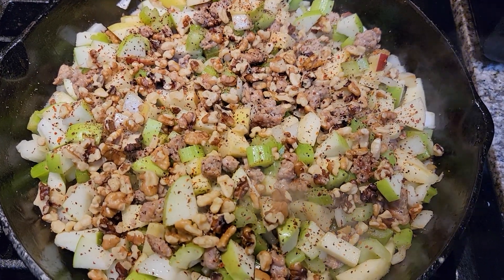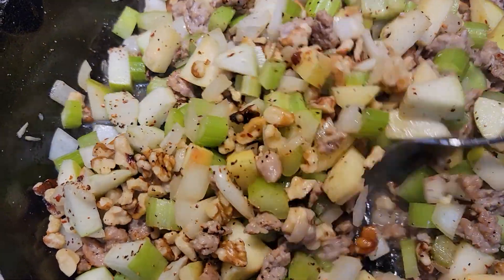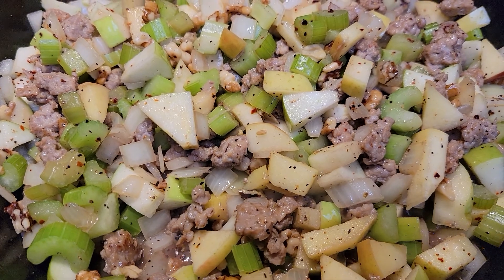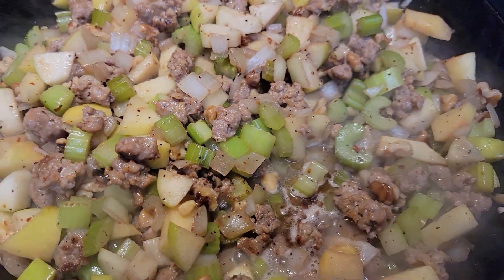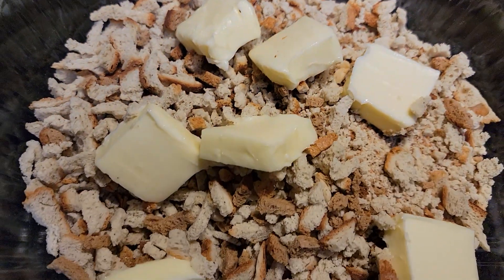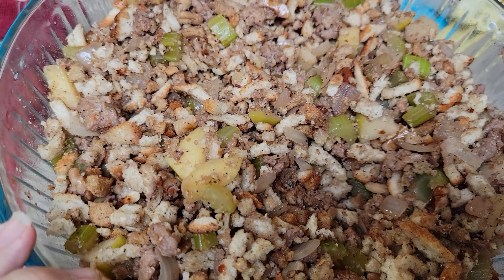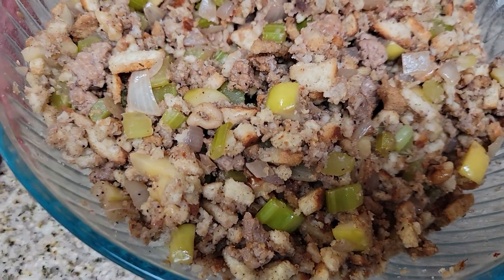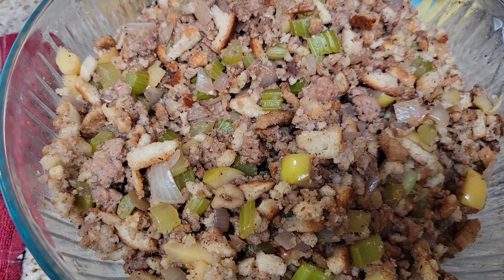My Famous Italian Holiday Stuffing! wotd HAPPY THANKSGIVING!